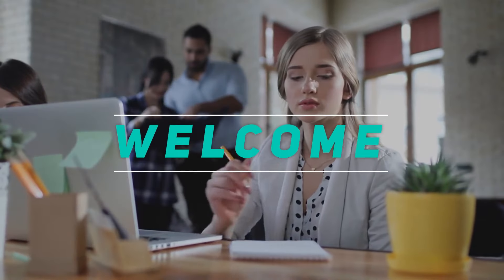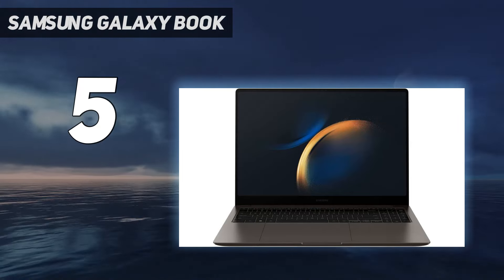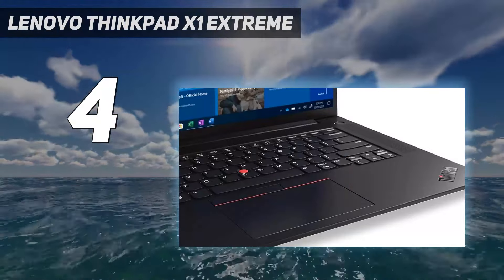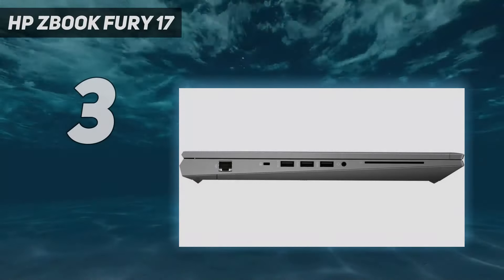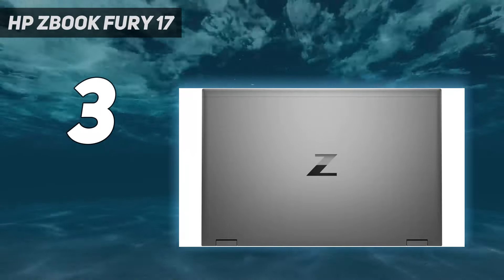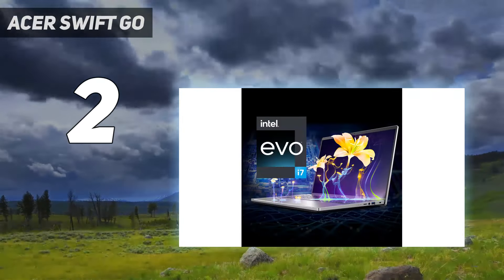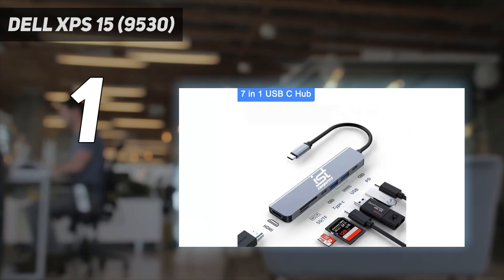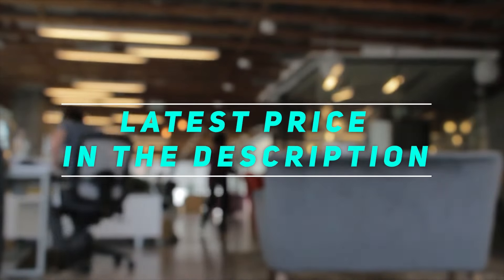Top 5 Best Laptop For Photoshop 2024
Here is the Updated Prices of the Best Laptop For Photoshop in 2023!

Things that we mentioned in this video:
1. Dell XPS 15 (9530) - B0CC2566C5
2. Acer Swift Go - B0BTQWR77M
3. HP ZBook Fury 17  - B09JFPP8SP
4. Lenovo ThinkPad X1 Extreme - B08P3QNYYF
5. Samsung Galaxy Book  - B0C277V2TX